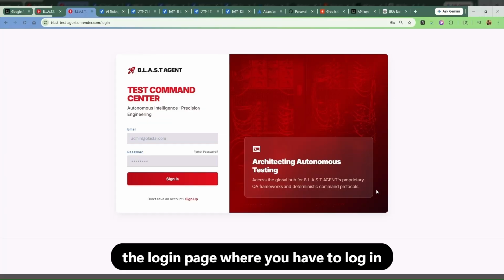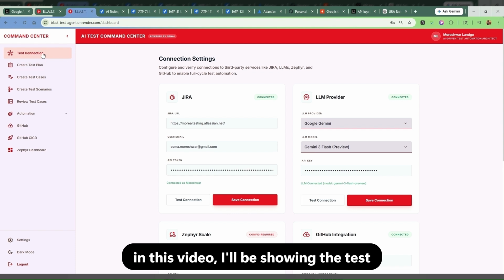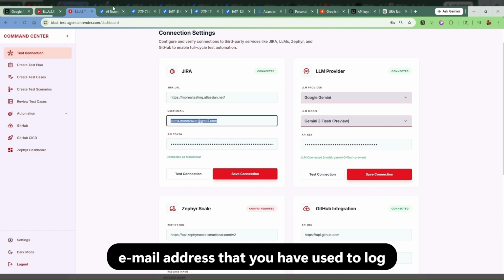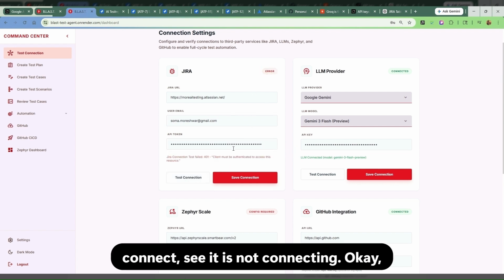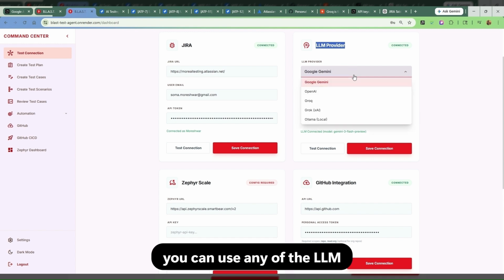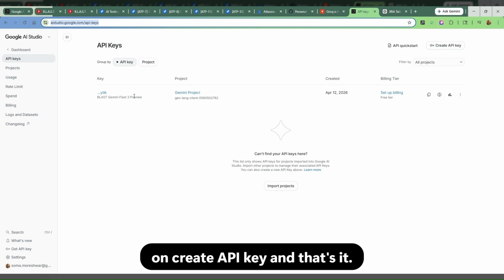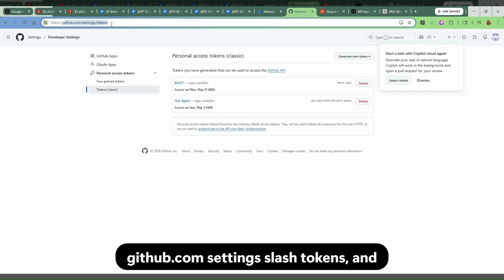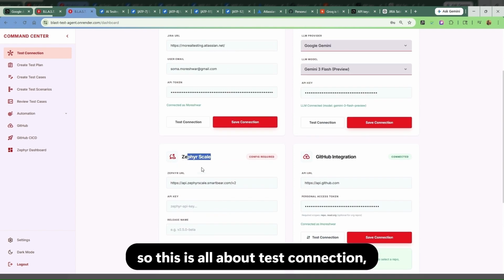AI Test Agent That Automates QA End-to-End | B.L.A.S.T Demo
In this video, I introduce B.L.A.S.T — an AI-powered Test Agent designed to automate end-to-end software testing.

🔹 Features:
- Test Plan generation from JIRA / Requirements
- AI-based Test Case creation (Positive, Negative, Boundary)
- Test Case Review with gap detection
- Automation script generation (Playwright, Selenium, BDD, POM)
- GitHub CI/CD integration with live execution tracking
- Artifact management using MongoDB

This video covers:
✔ Overview of the system
✔ Tool Connections (JIRA, LLM, GitHub)